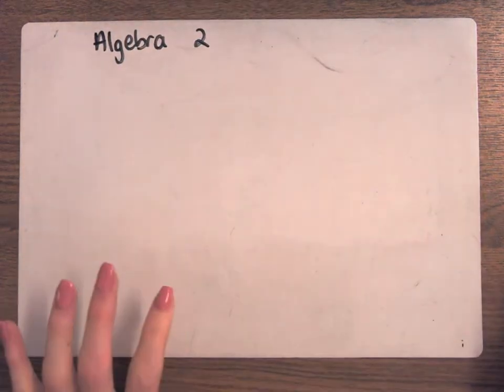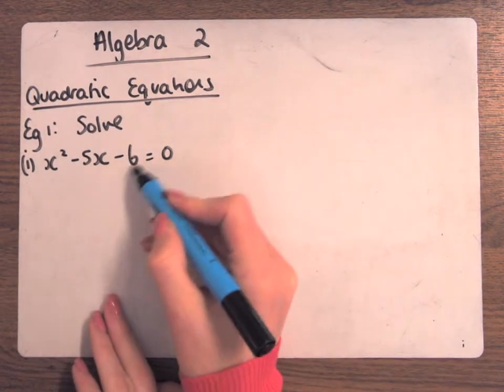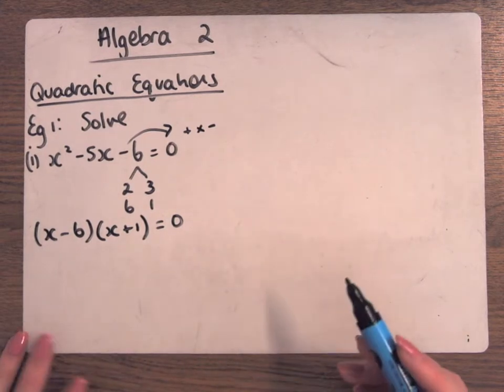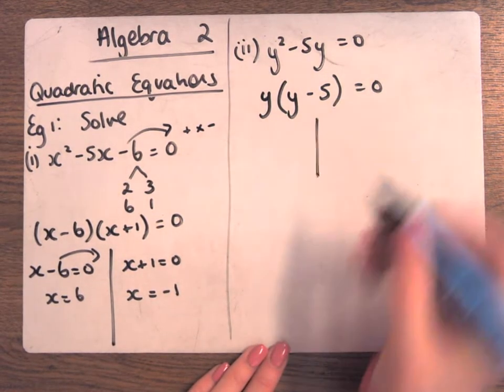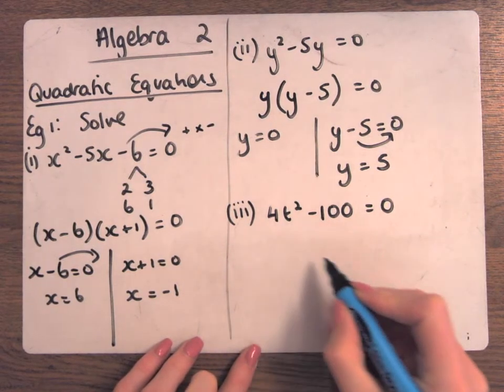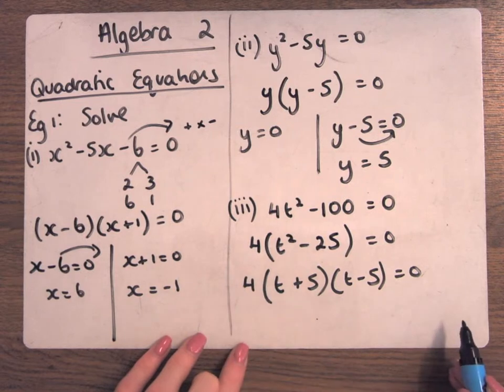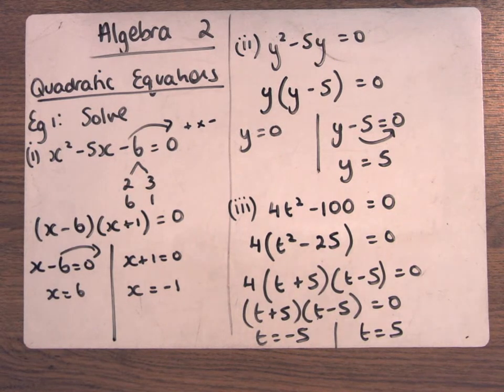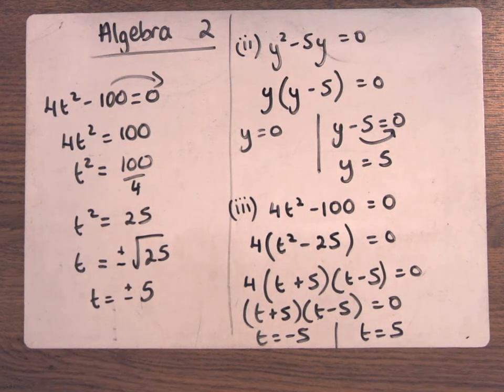LCHL Algebra 2 Solving Quadratic Equations